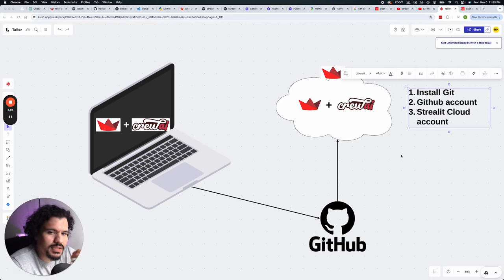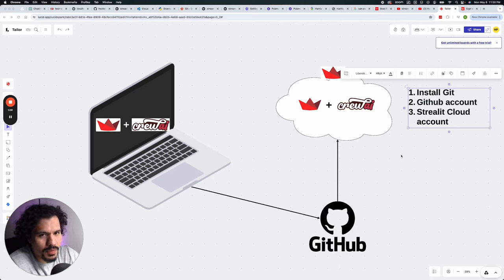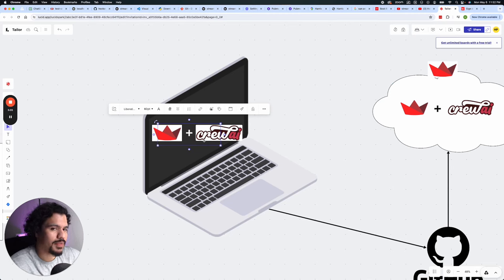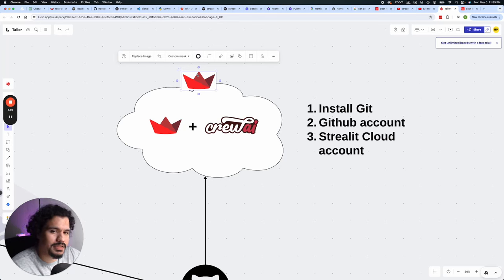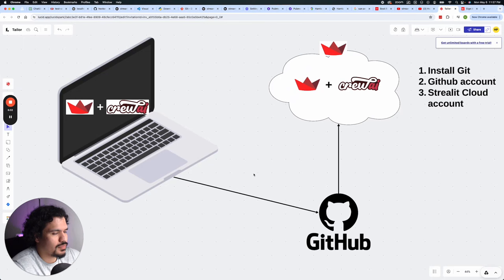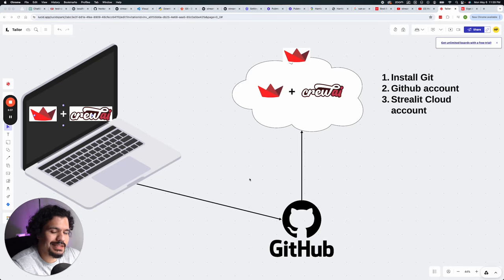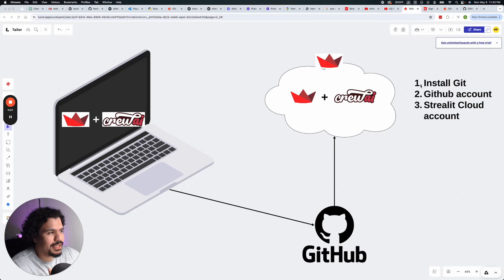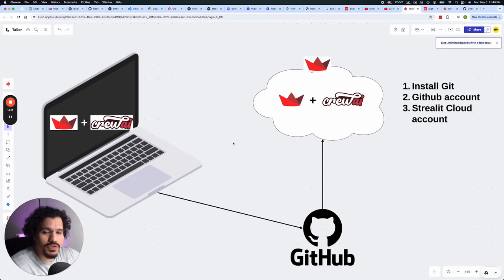Deployment for CrewAI Applications Made Simple (Beginner Friendly)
I explain the concepts of deployment and hosting for software projects. I break down the concepts and provide an overview of why we use these technologies in app development. I emphasize the importance of deploying applications online so that they can be accessed by others. No specific action is requested from the viewers in this video.

0:00 Introduction and Deployment Fundamentals
2:44 Code Sharing, GitHub, and Streamlit Cloud Deployment